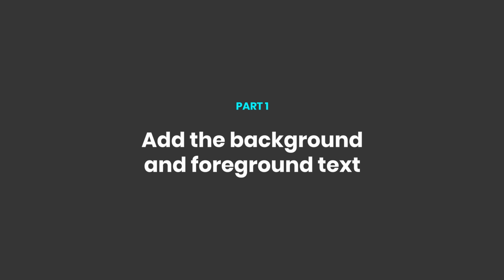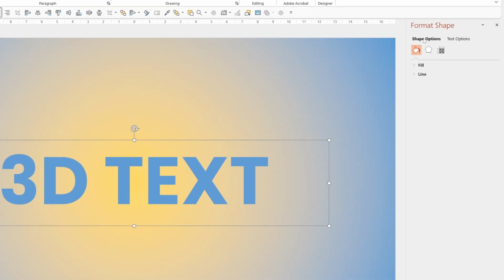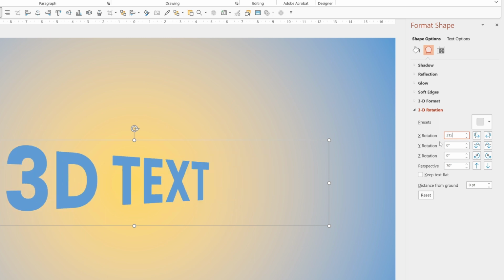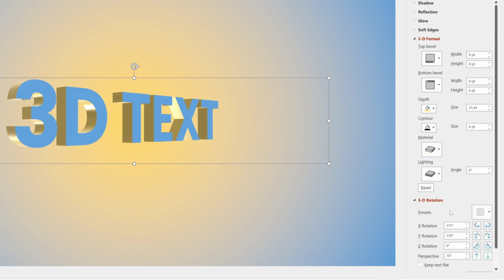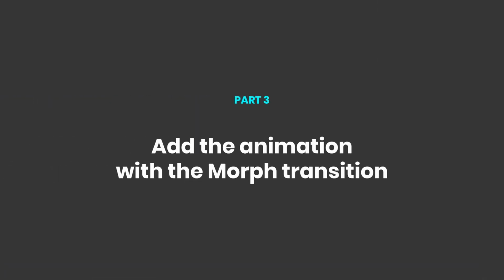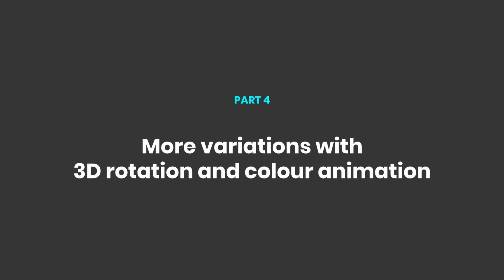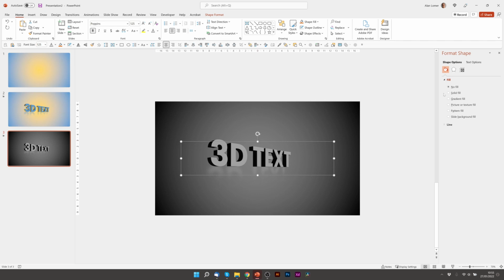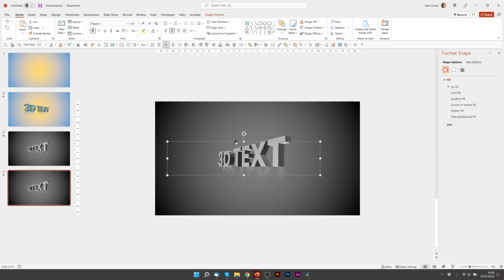Create and Animate 3D TEXT in PowerPoint! A simple and easy to follow step by step guide.